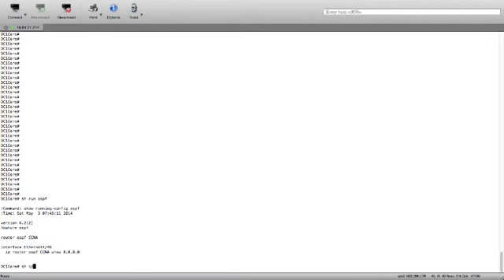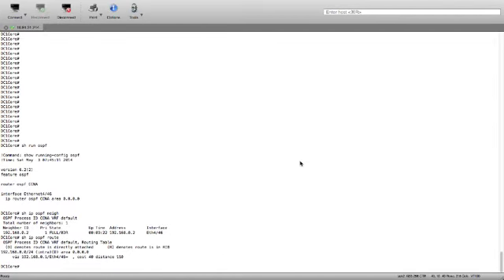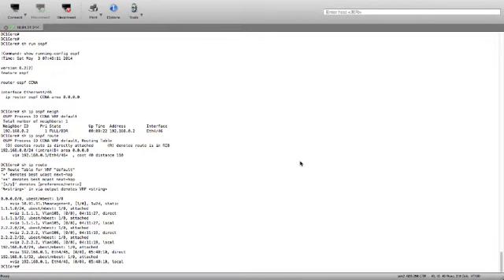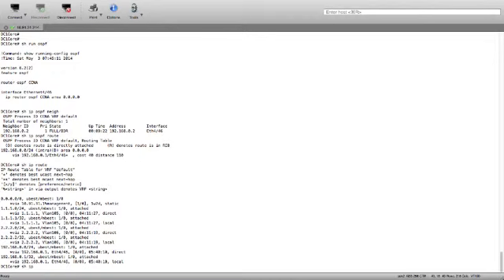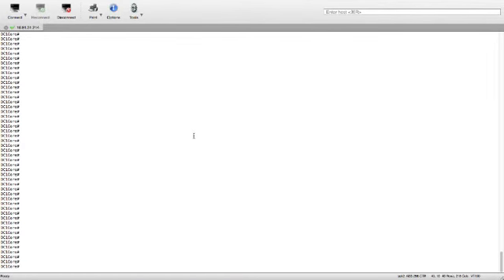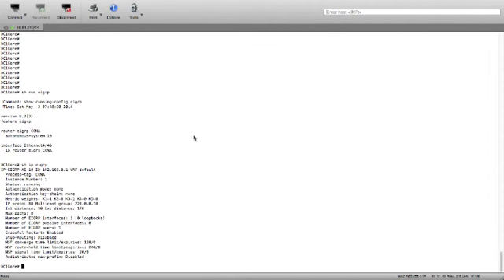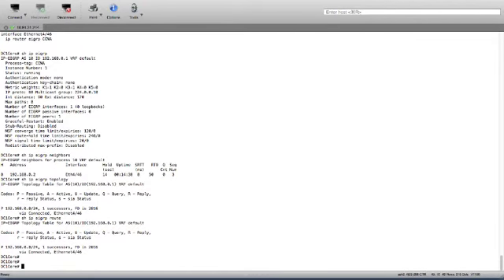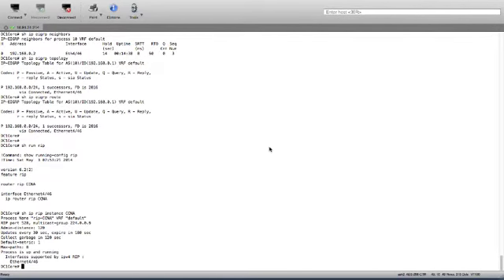13.2 Troubleshooting Enhanced routing Issues